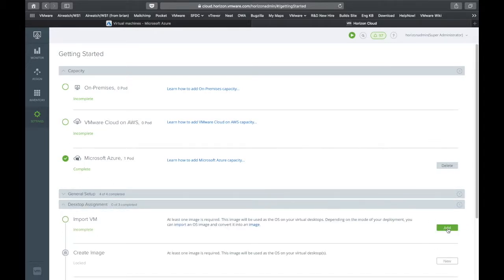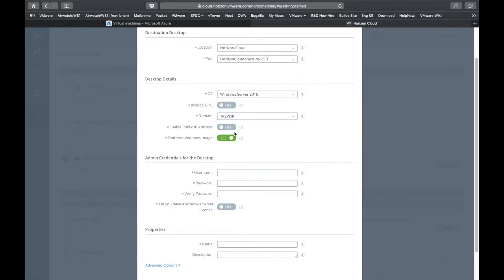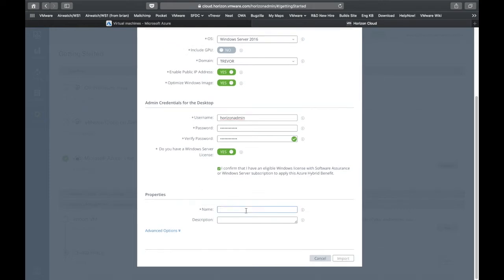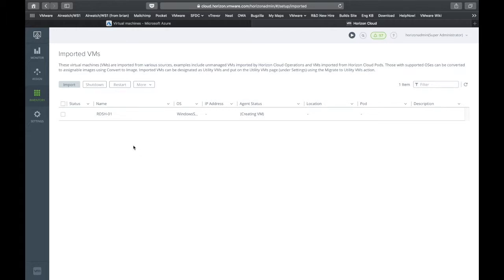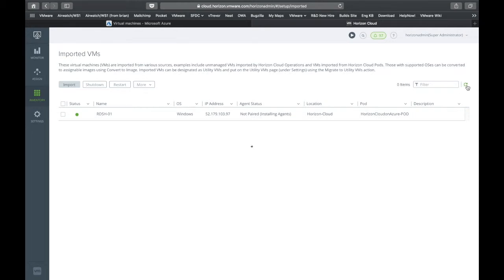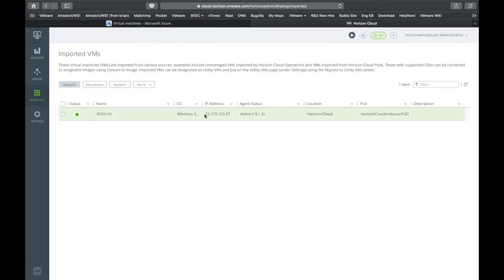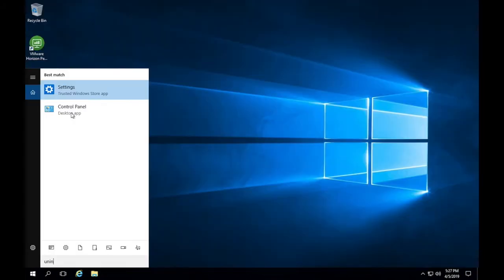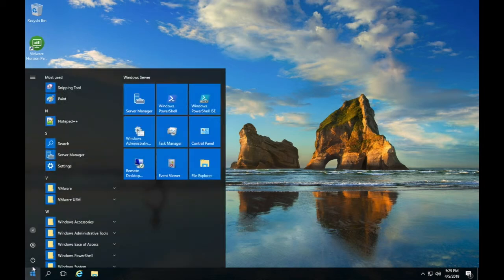Step 5 - Import and Customize RDSH